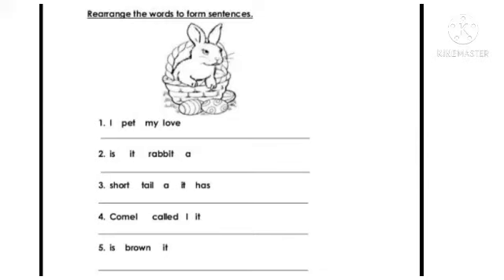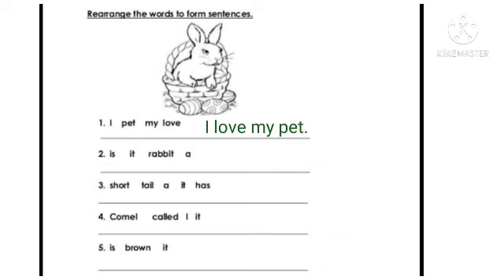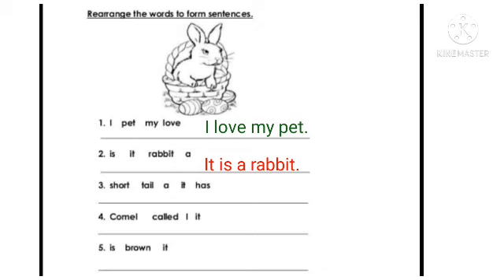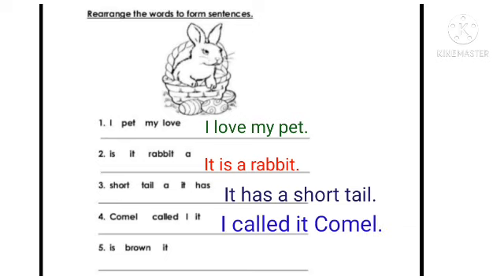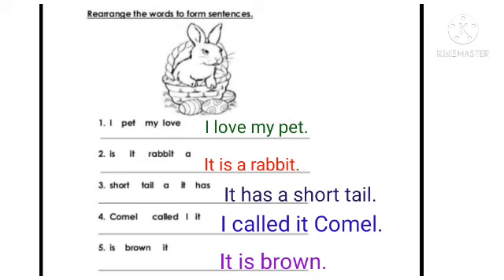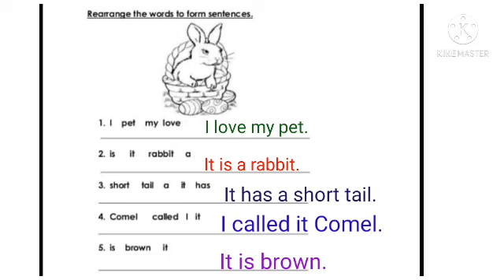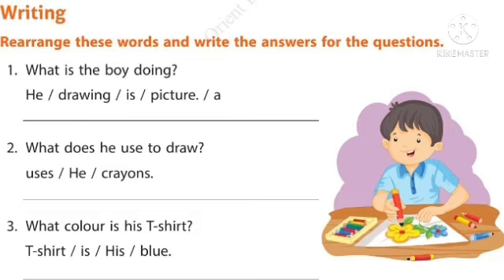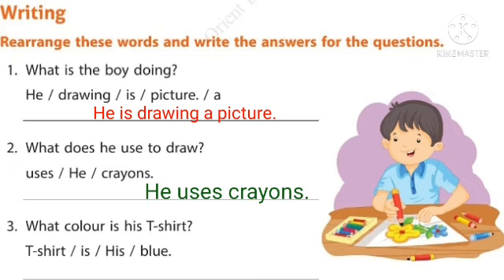LECTURE VIDEO (L-10,WRITING) 14/2/22 - II PERIOD